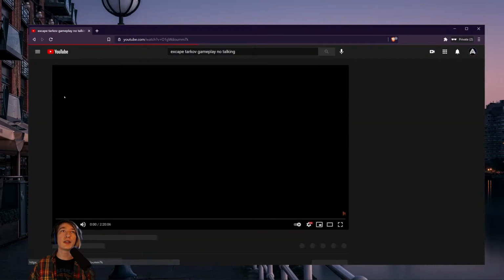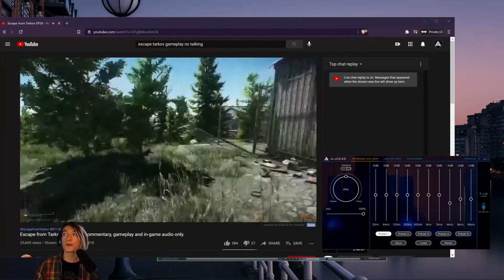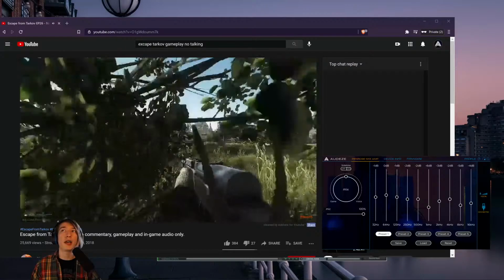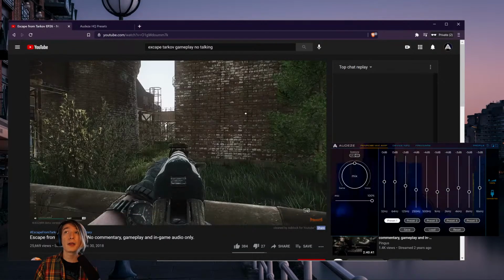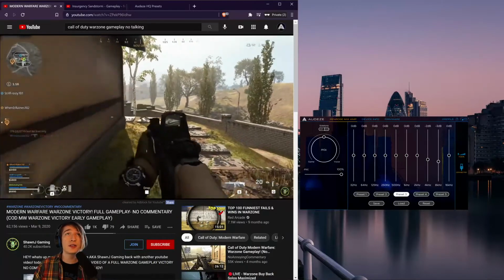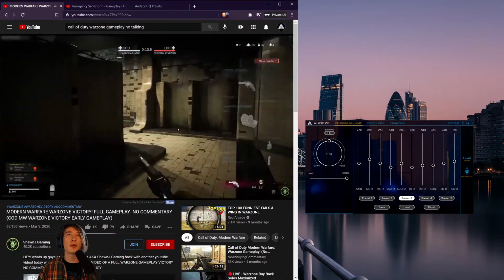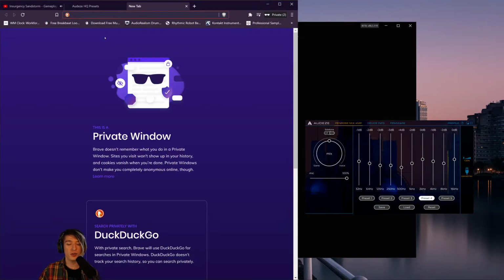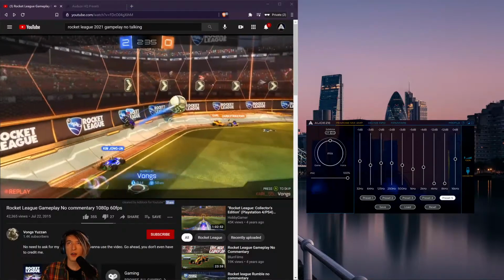Tuning Penrose Presets! - Escape from Tarkov, Rocket League, etc.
Join us as we tune up some requested Penrose EQ presets. Check out the currently available ones here: